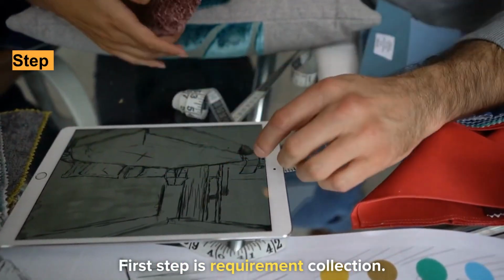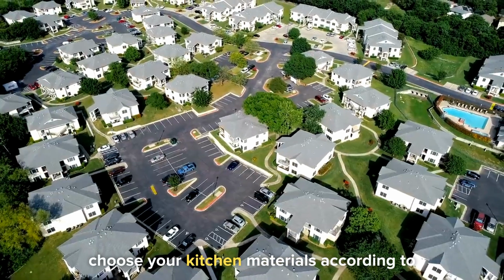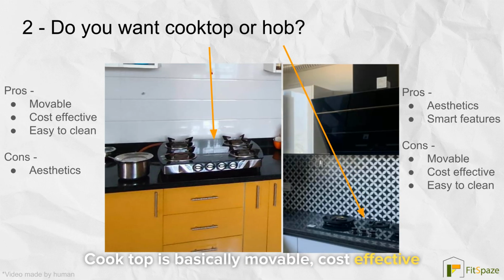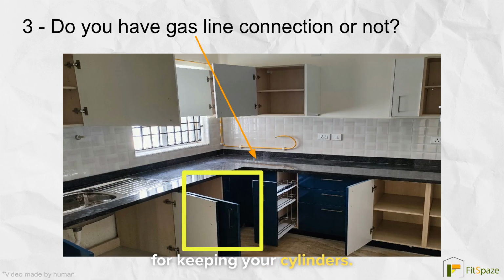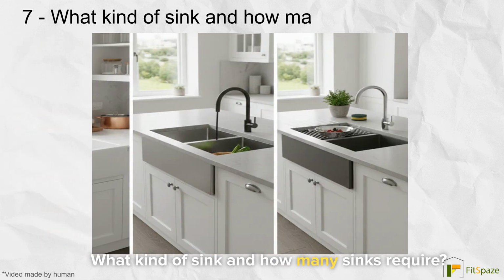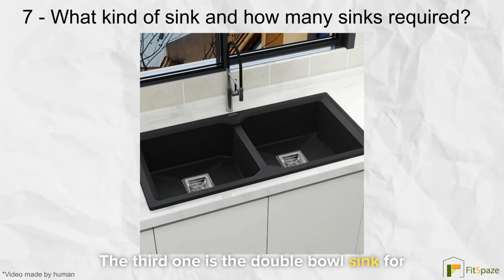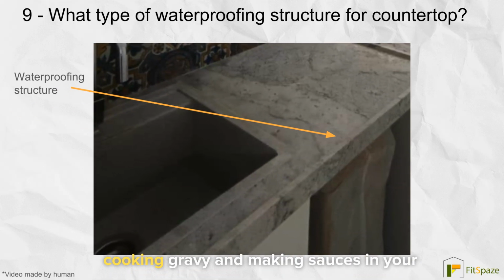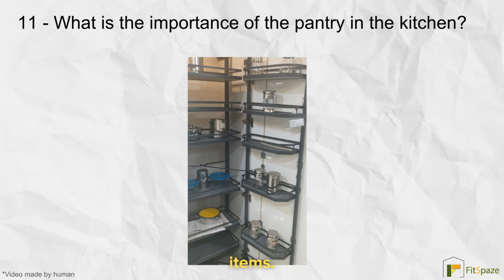12 Questions to Ask BEFORE Designing a Modular Kitchen -Requirements Collection 1 (Architect Guide)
​@Fitspaze  Designing a modular kitchen is where architectural precision meets everyday functionality. If you’re tired of the "standard" layout and want to create a space that actually flows, this guide is for you. In this video, we break down the technical standards and design principles used by professional architects to create high-end, efficient modular kitchens.

Step 3: Design
Step 4: Project Management/ Timeline Plan
Step 5: Execution

Video Chapters
0:00 Intro: Plan Your Own Modular Kitchen

0:19 Step 1: Requirement Collection

0:59 Choosing Materials for Your Climate

1:09 Apartment vs. Individual House Design

1:37 Cooktop vs. Hob: Pros & Cons

1:56 Gas Line vs. Cylinder Storage Space

2:13 The 5 Zones of Kitchen Layout

2:48 Do You Need a Wet & Dry Kitchen?

3:22 Planning Inbuilt Appliances (Oven, OTG, etc.)

3:45 Choosing the Right Sink Type

4:14 Countertop Materials: Granite vs. Quartz

4:31 Waterproofing & Nosing Techniques

4:53 Lighting: Ambient vs. Task Lighting

5:17 The Importance of a Pantry Unit

5:33 Budgeting Strategy: Quality vs. Aesthetics

6:10 Conclusion & Professional Guidance